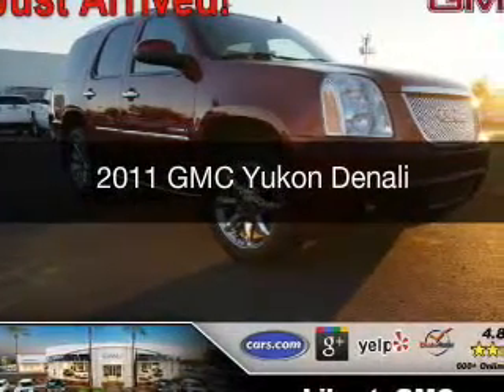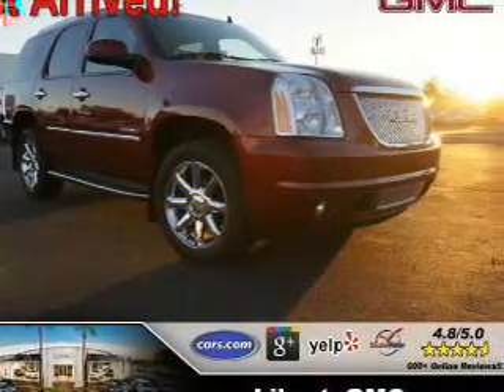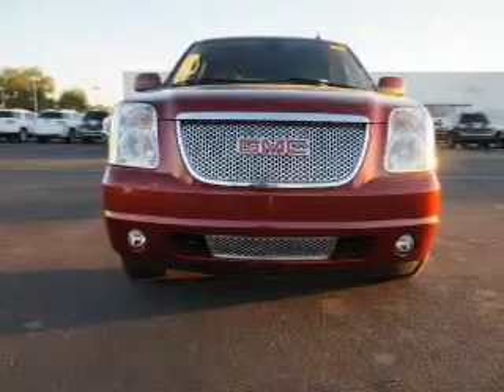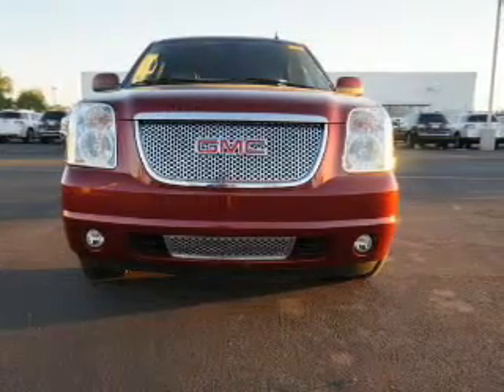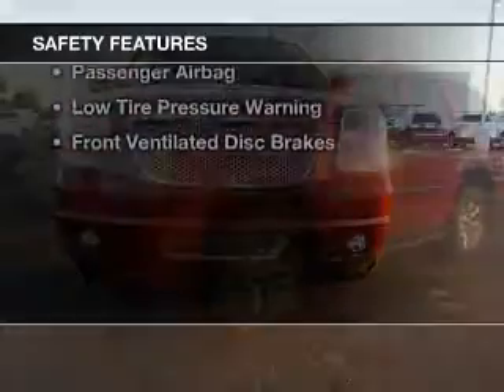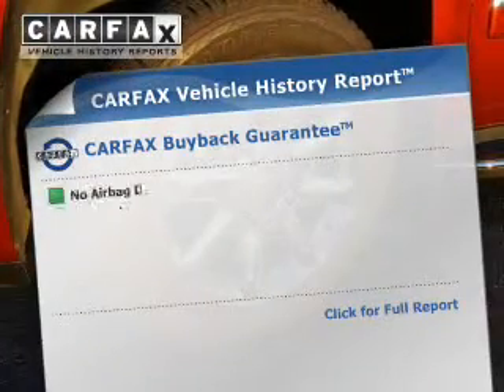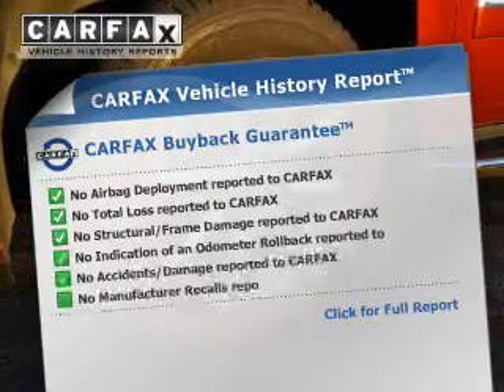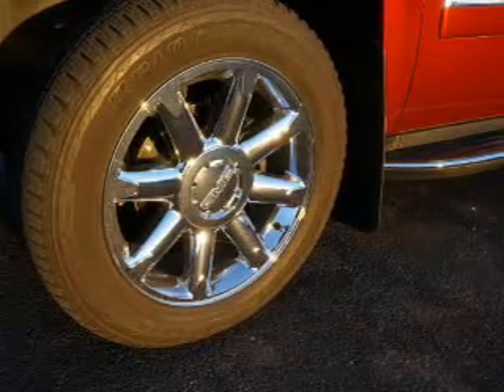2011 GMC Yukon - Peoria AZ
Year: 2011
Make: GMC
Model: Yukon
Trim: Denali
Engine: 6.2 liter 8 cylinder 16 valve MPFI OHV Flexible Fuel
Transmission: 6-Speed Automatic
Color: Red Jewel Tintcoat
Mileage: 35645
Address:
8660 W. Bell Road